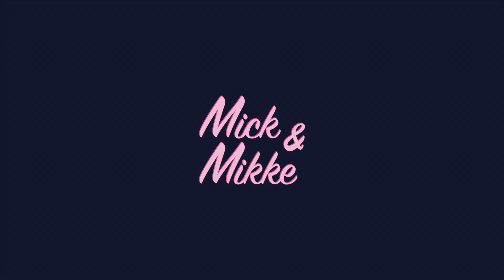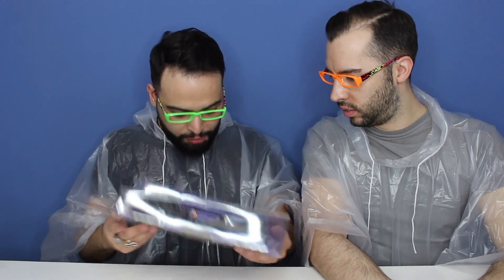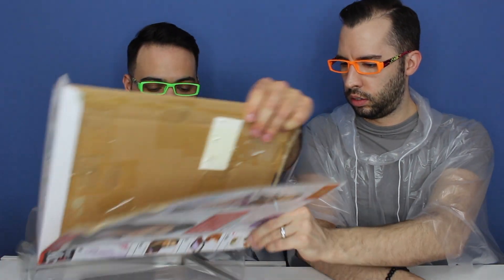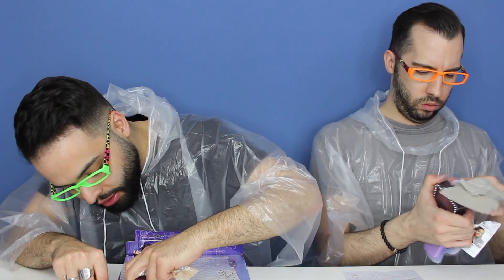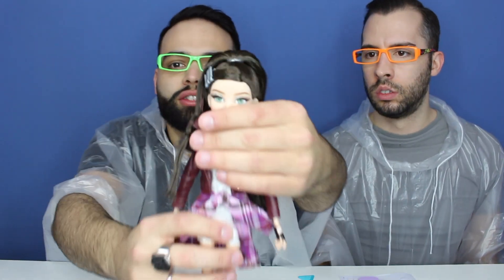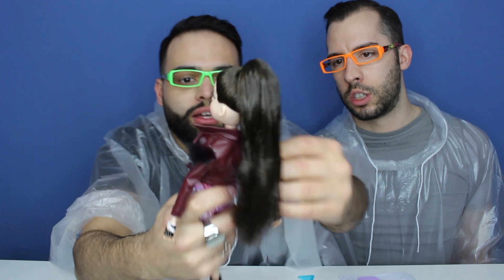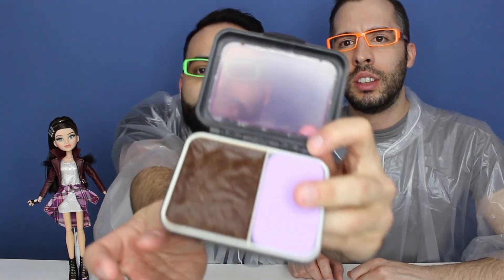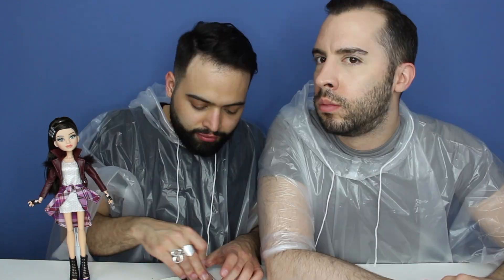Project MC2: McKeyla's Cocoa Bronzer Experiment - Doll Review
Mick and Mikke review their first Project MC2 doll and can't wait for you to see how awesome McKeyla's Cocoa Bronzer experiment turns out!

SmartIsTheNewCool & we couldn't agree more!

Music_